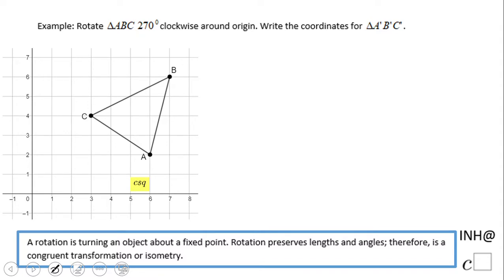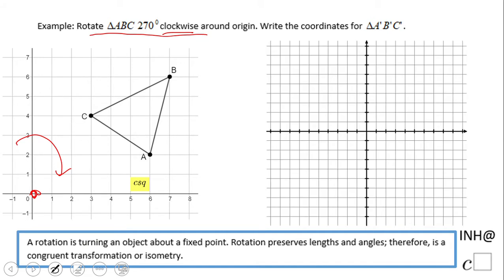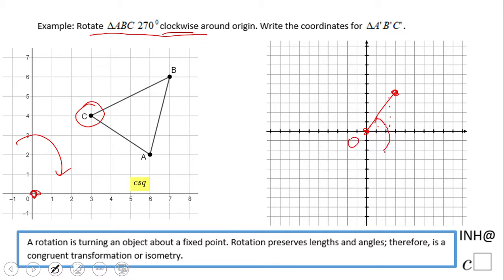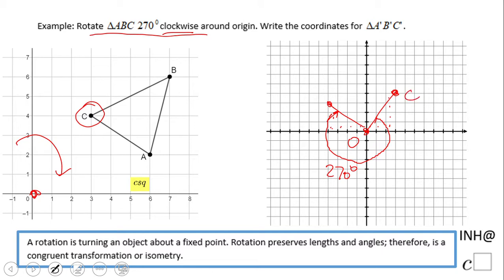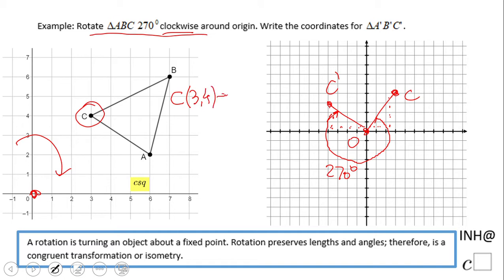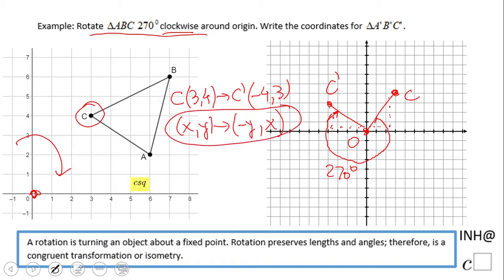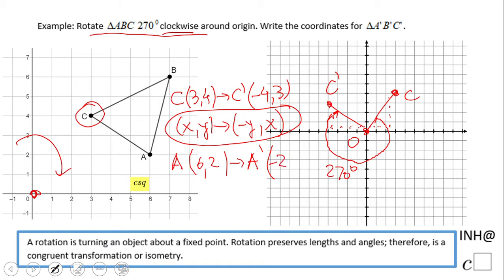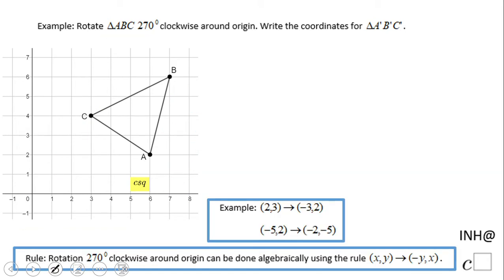INH: Rigid Transformations: Rotation #6